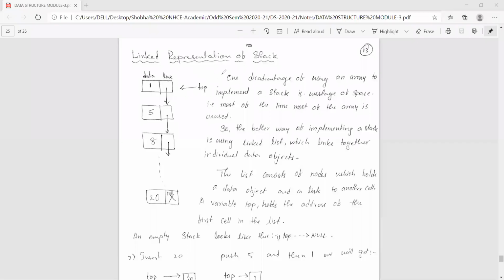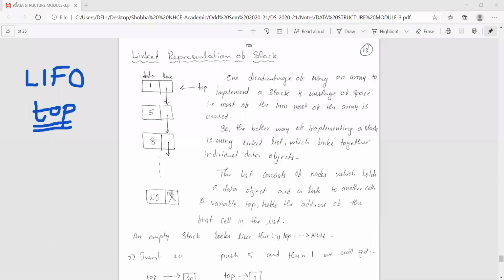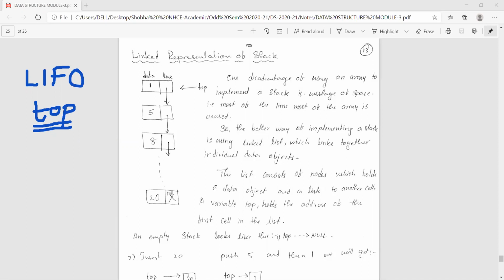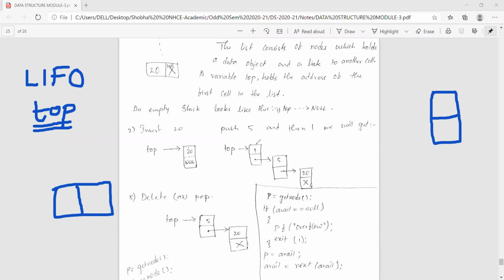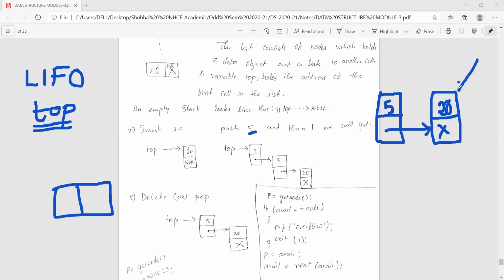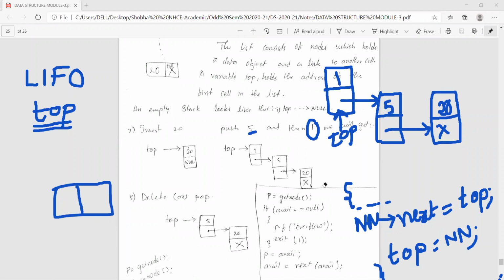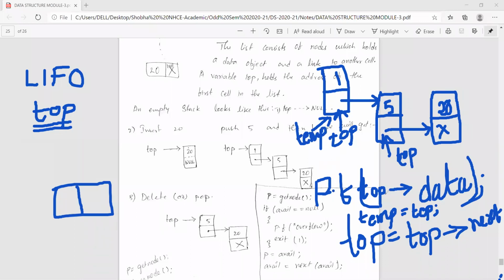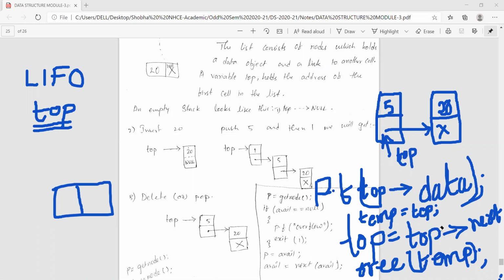ISE Department - Linked Rep of Stack and Q